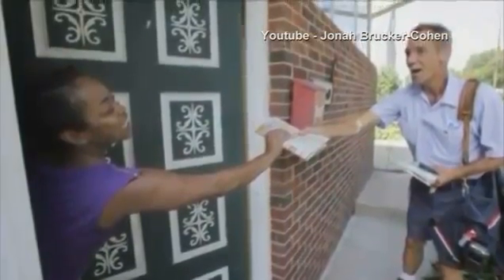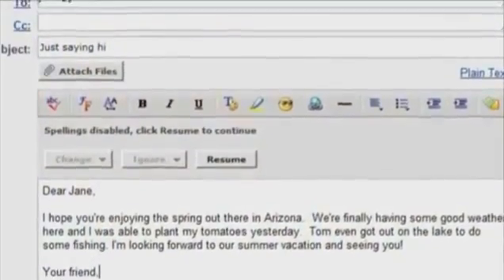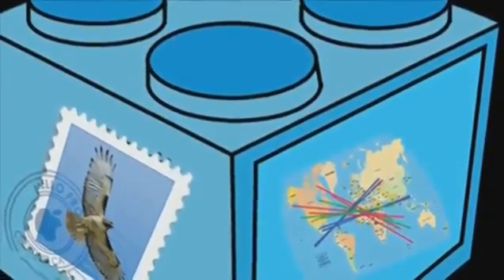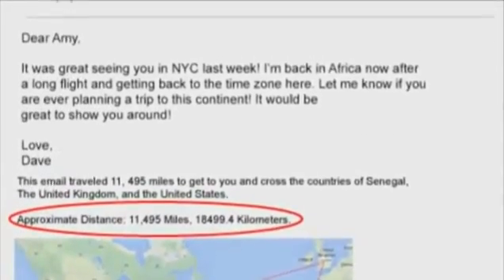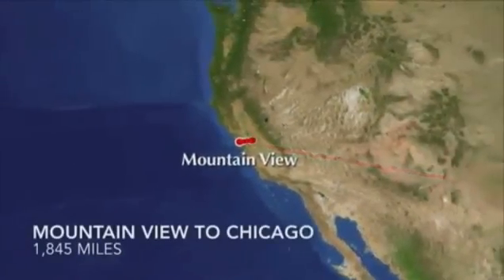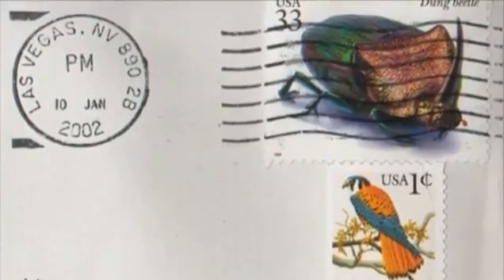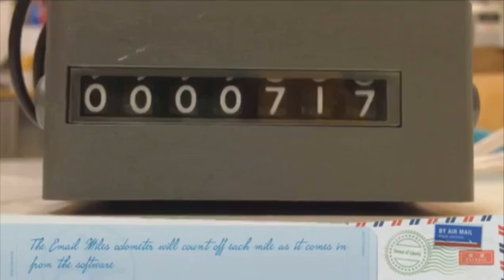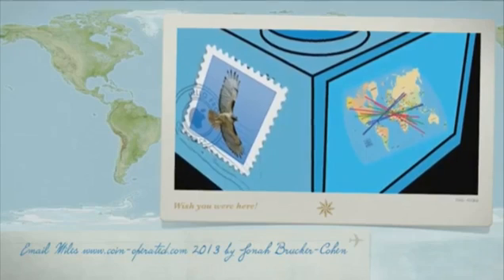VIDEO Put the love back into emails with Email Miles Mail Online